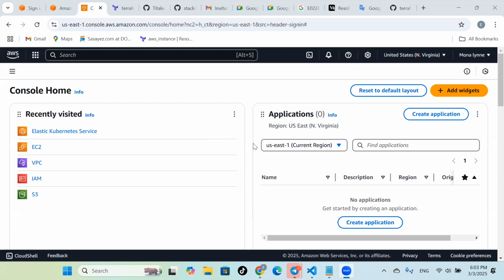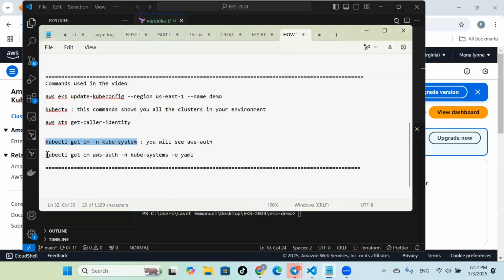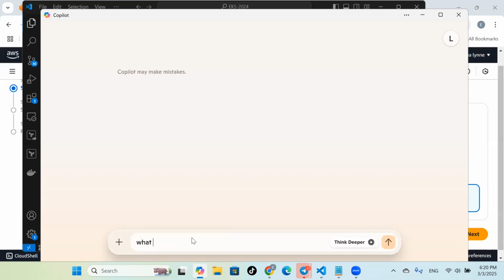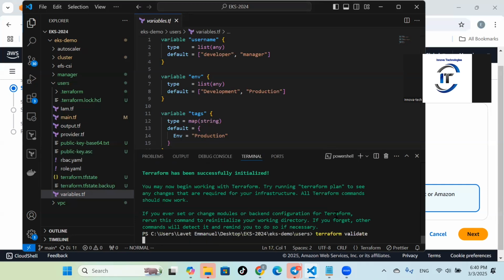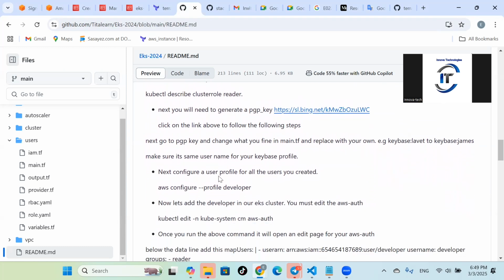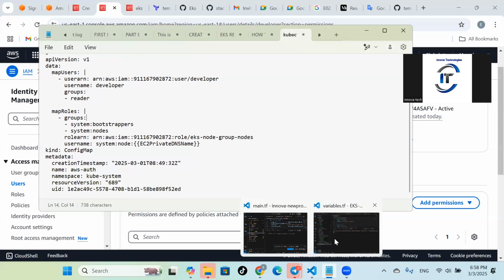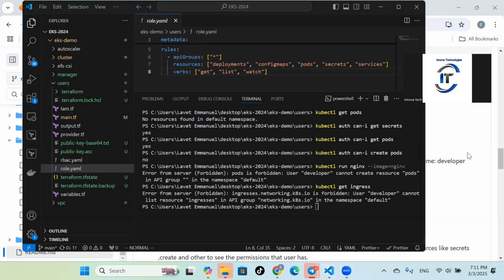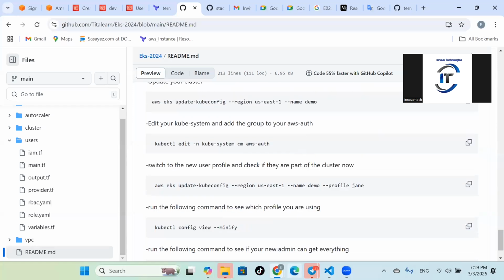How to add users ,admins and managers to your eks cluster. Step-by-step-tutorial.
Link to the GitHub repository used in the video

**Description:**

In this comprehensive tutorial, we'll walk you through the step-by-step process of adding users to an Amazon EKS cluster. Whether you're a beginner or an experienced DevOps engineer, this video will provide you with all the information you need to manage access effectively. From creating IAM roles to configuring Kubernetes RBAC, we've got you covered.

**Sections Covered:**
1. Introduction to EKS User Management
2. Setting Up IAM Roles and Policies
3. Configuring Kubernetes RBAC
4. Adding Users to the EKS Cluster
5. Best Practices for User Management
6. Troubleshooting Common Issues